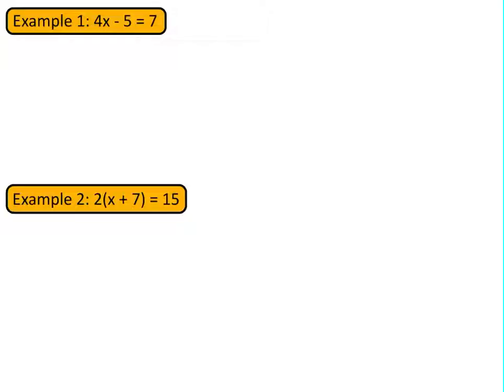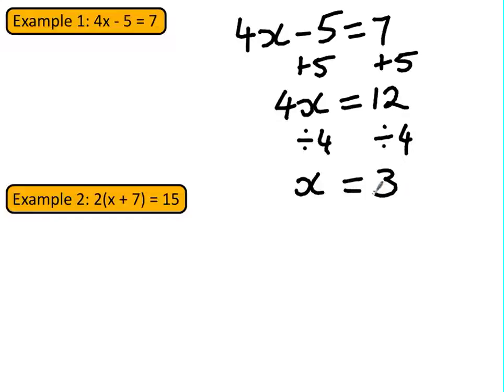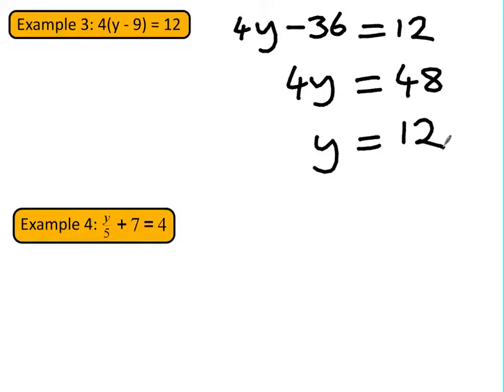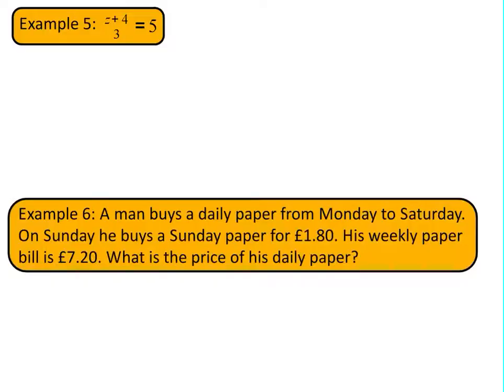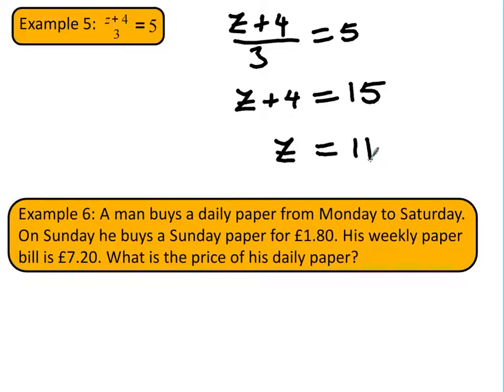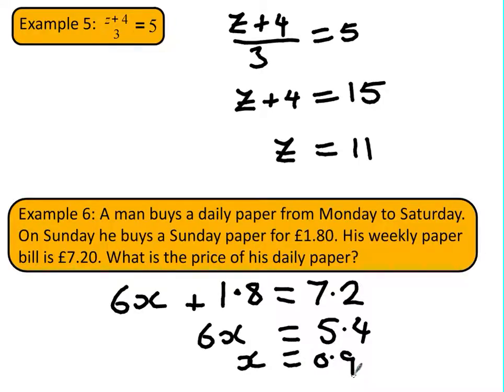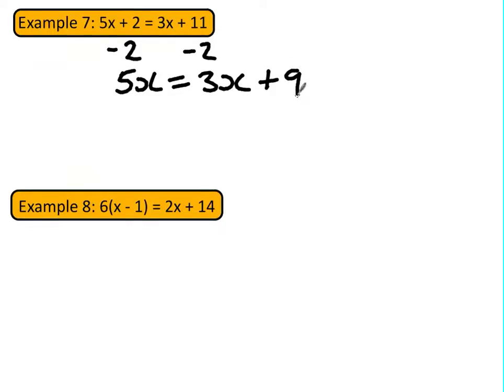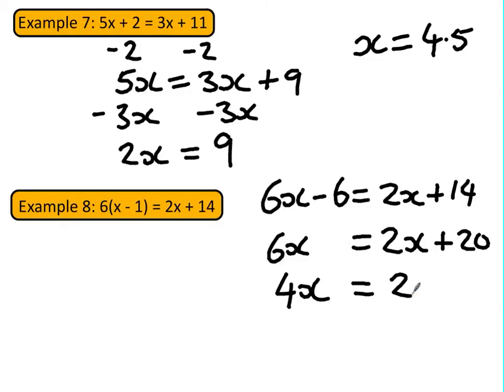14 2 Further Linear Equations